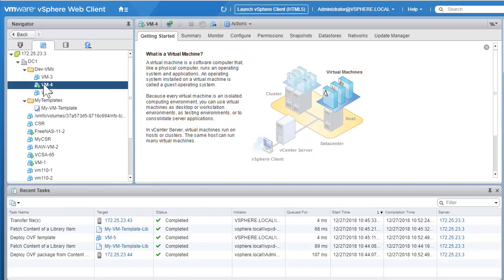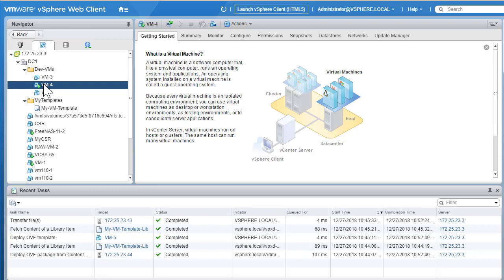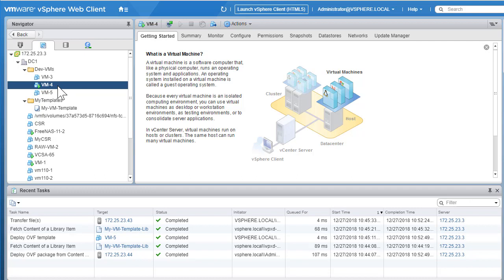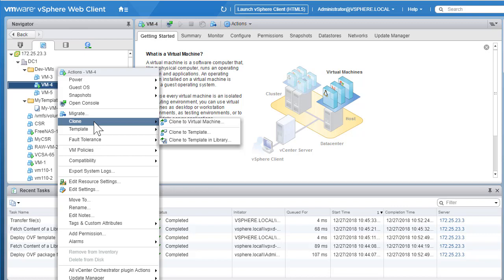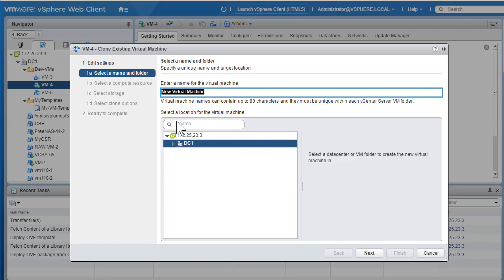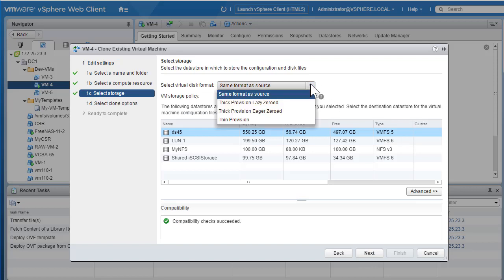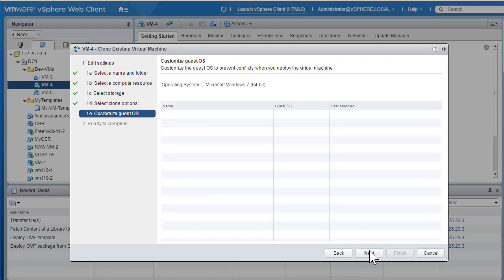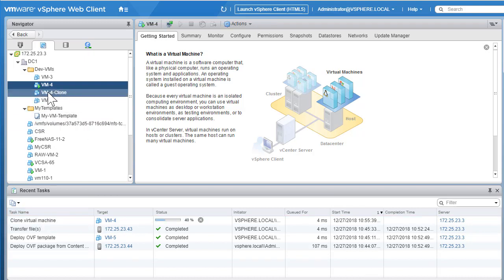11.4 Working with Clones - Step by Step - Hands-on Series - VCP 6.5 - Exam 2V0-622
11.4 Working with Clones - Step by Step - Hands-on Series - VCP 6.5 - Exam 2V0-622